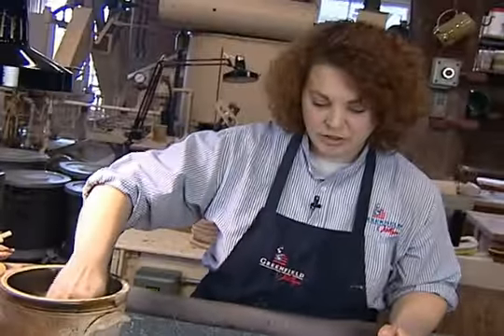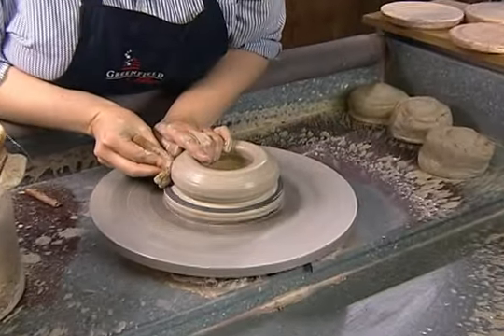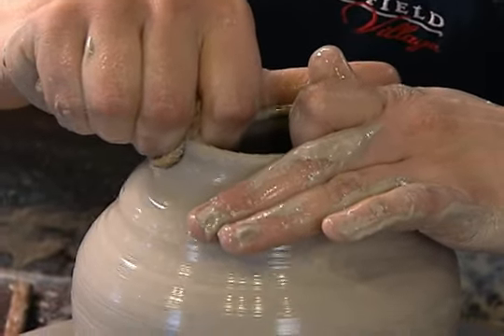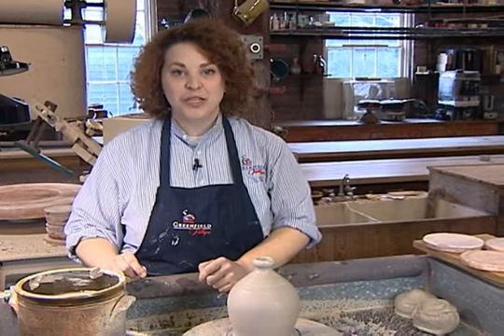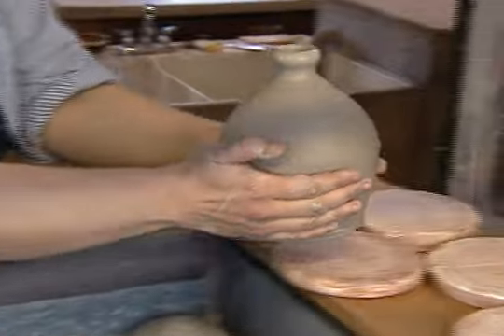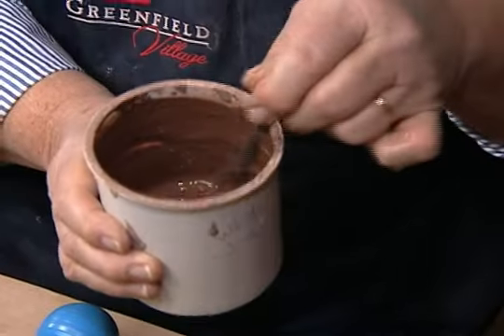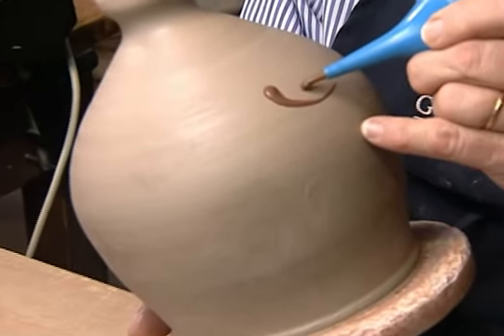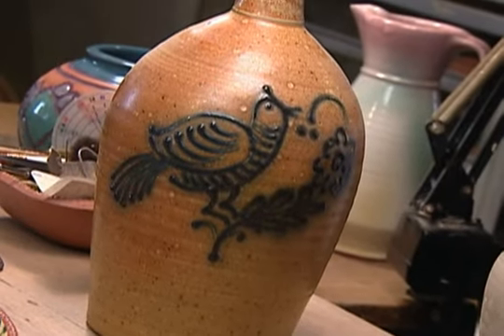Hand-Made Pottery in Greenfield Village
See our talented artisans make pottery in the Liberty Craftworks district of Greenfield Village!